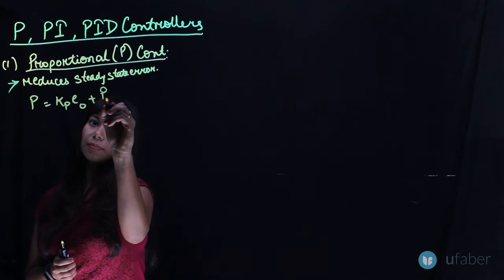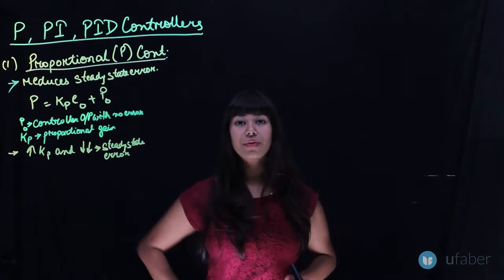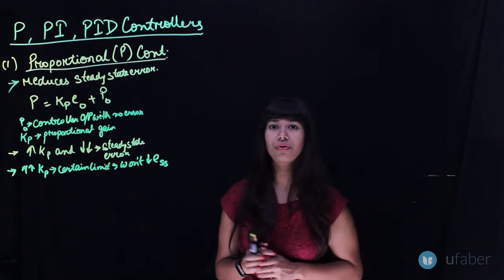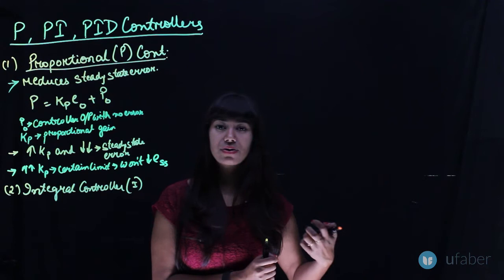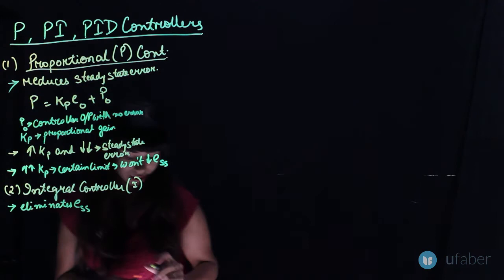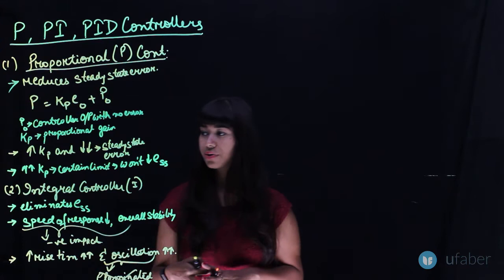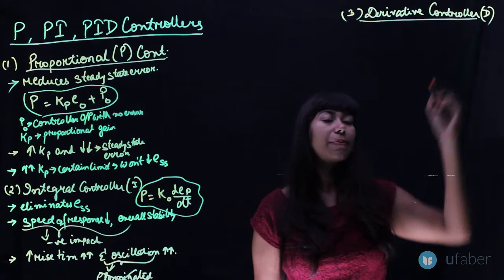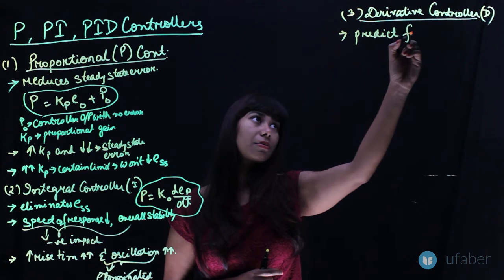GATE School | PPIPIDC-P, PI PID Controllers GATE EE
Control Systems made easy for GATE Electronics Engineering Preparation. This video is for Electronics and Communications Engineering aspirants for GATE.